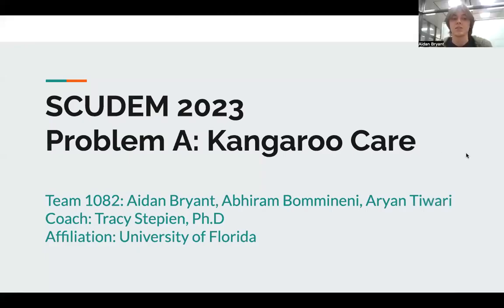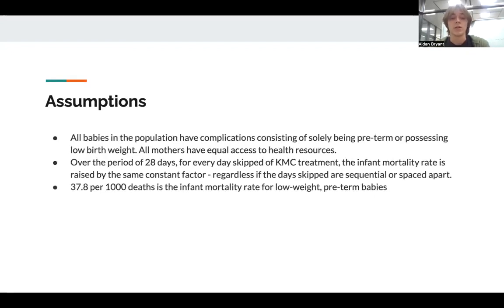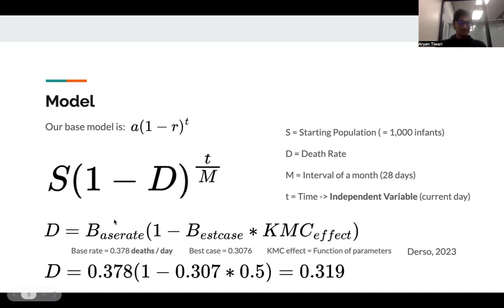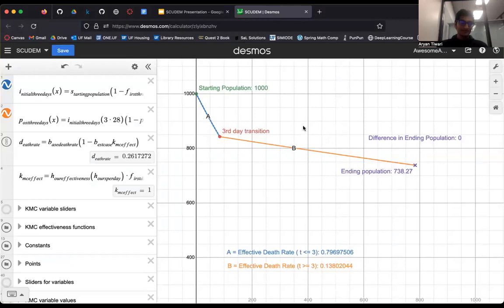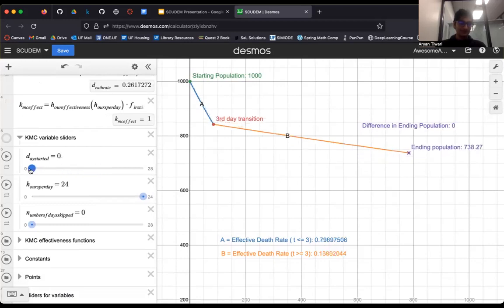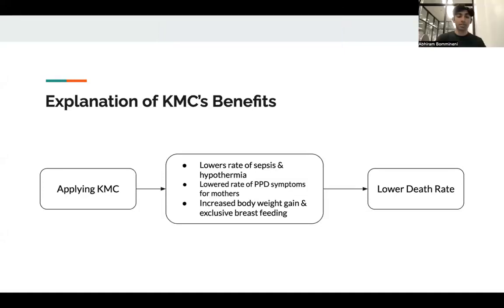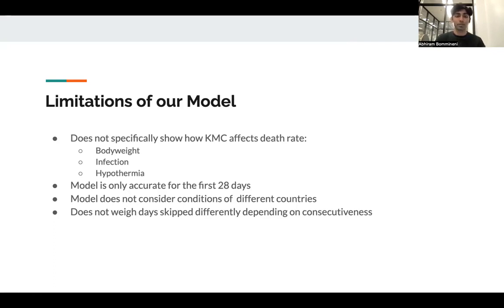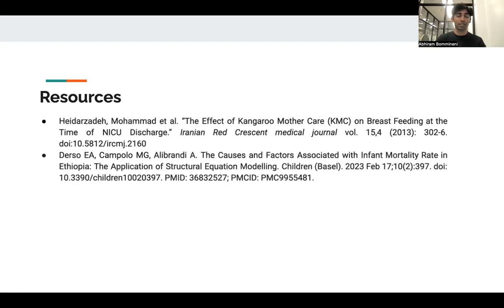(SCUDEM VIII 2023) Problem A: Kangaroo Care - Team 1082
Students
     Aryan Tiwari, University of Florida, Gainesville FL USA
     Abhiram Bommineni, University of Florida, Gainesville FL USA
     Aidan Bryant, University of Florida, Gainesville FL USA

Coach
     Tracy Stepien, University of Florida, Gainesville FL USA